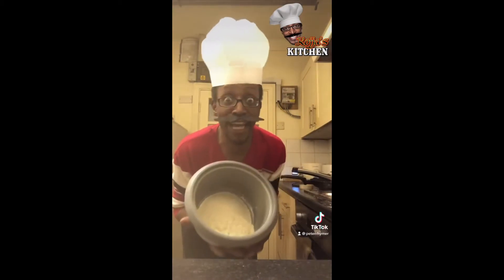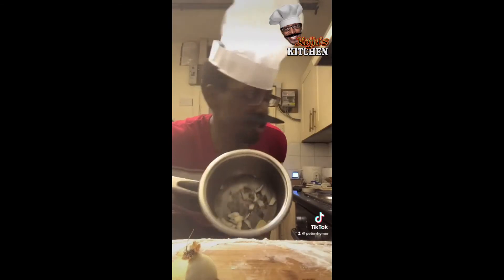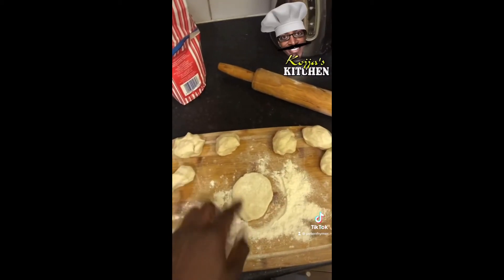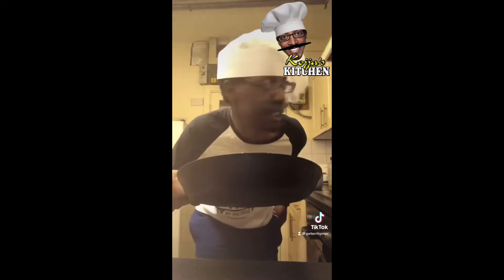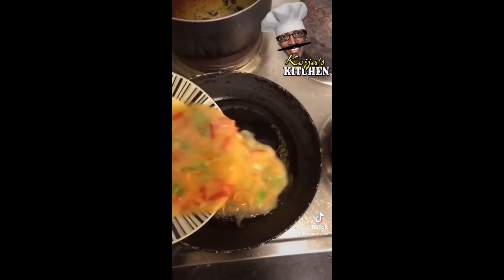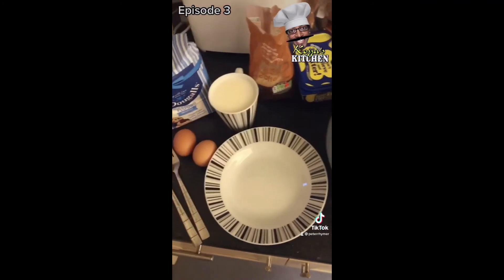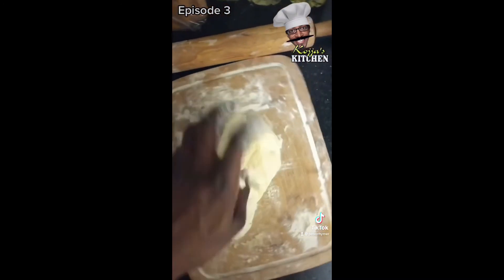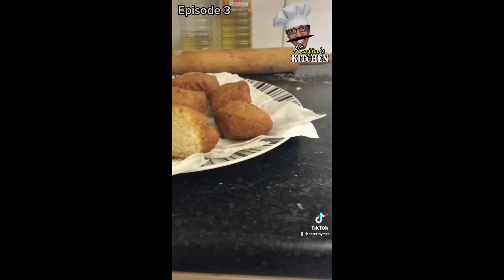Peter Rhymer - Presents: Kojja’s Kitchen 😂👨🏾‍🍳 Comedy / Cooking Series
Episode 1: Making Chapati and beans
Episode 2: Making Rolex
Episode 3: Making Mandazi